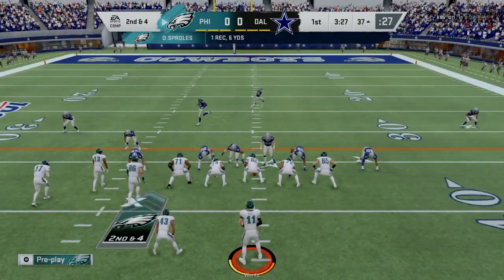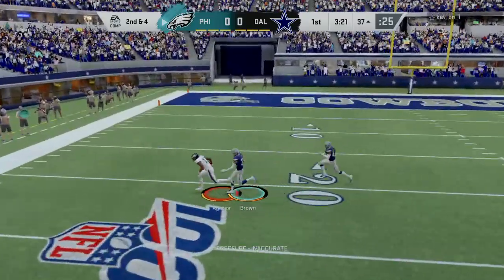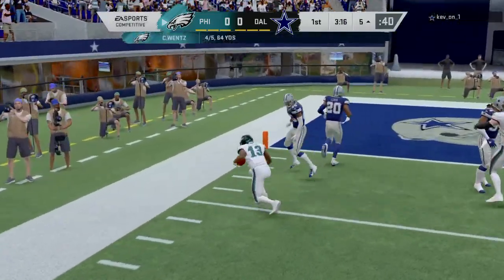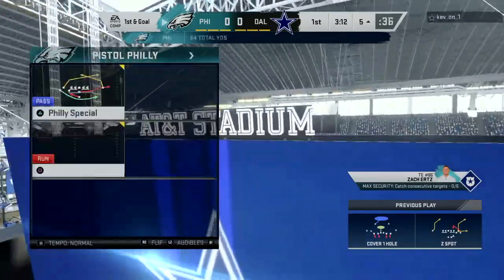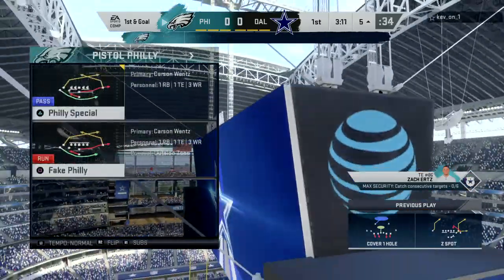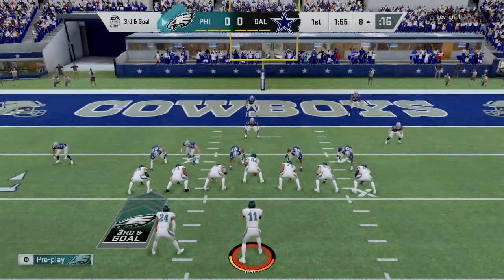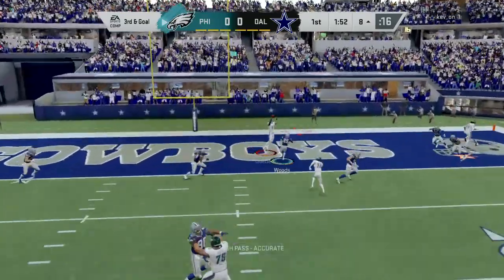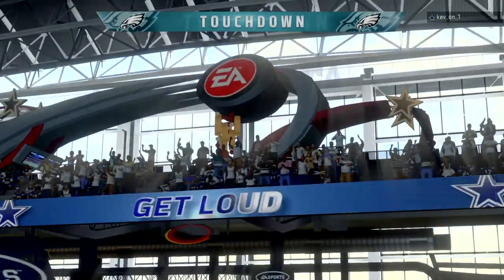Vs kev_on_1 1